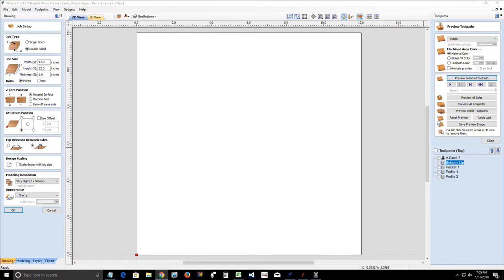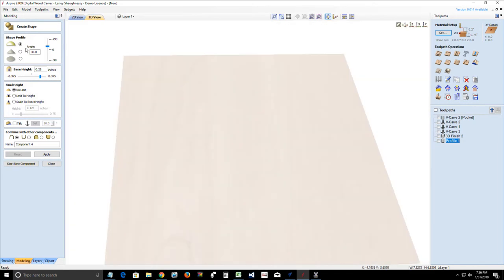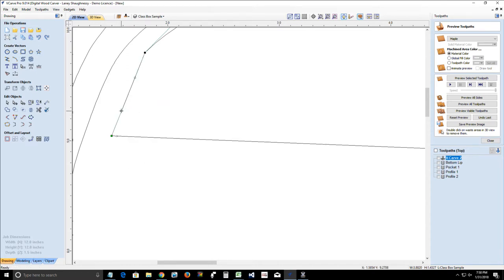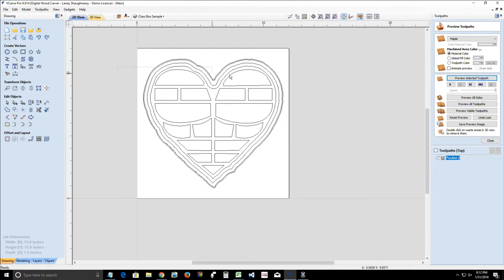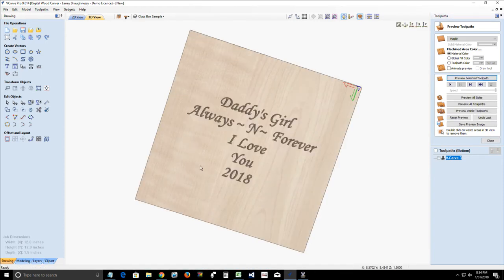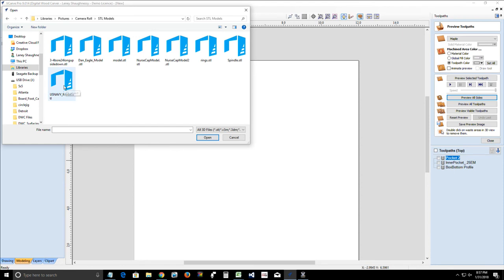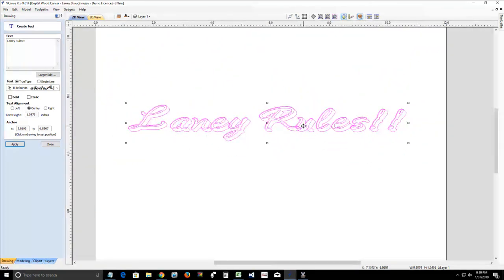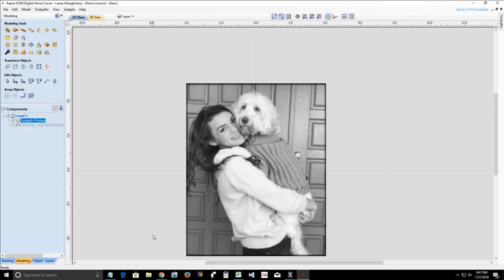Make a Valentine to win His/Her heart - A Vectric Tutorial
With Valentine's Day Coming soon. We will be making a decorative Valentine Box that is sure to win His/Her Heart.